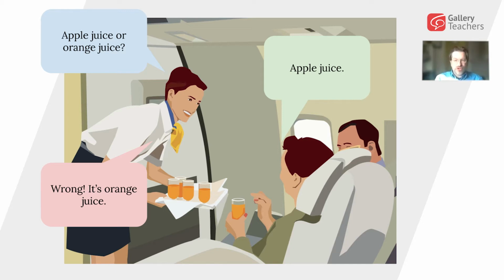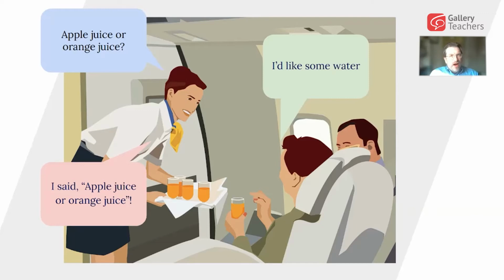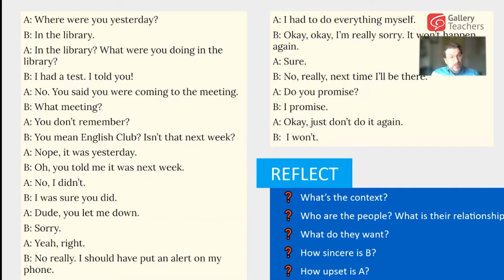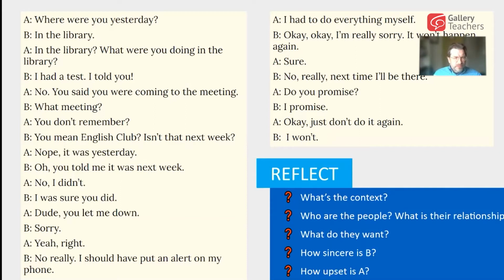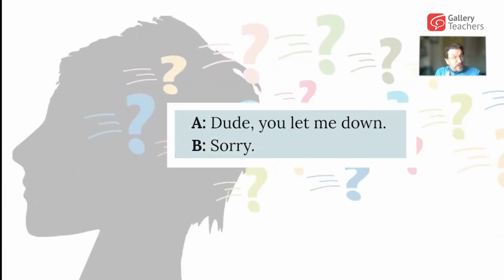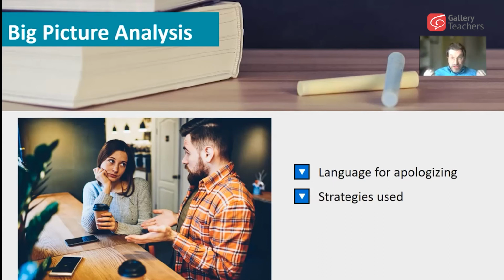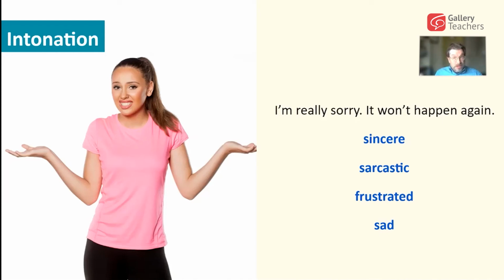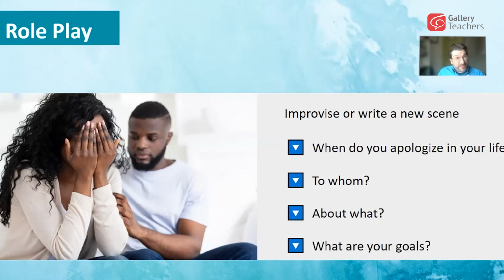Drama for Natural Speaking Practice | TEFL Webinar | ELT Masterclass | Teaching Tips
00:00 - Overview
00:27 - Pragmatics
06:29 - How to help students learn pragmatics rules
09:28 - How to incorporate drama into the classroom
20:43 - Big picture analysis
24:26 - Intonation
26:41 - Grammar
29:12 - Roleplay
30:43 - Useful websites for ELT resources

Drama for Natural Speaking Practice
Presented by Walton Burns – Award-winning Materials Writer & Senior Editor @Alphabet Publishing

In this workshop, we will discuss how drama, including play scripts and theatre games, can help students improve their spoken communication skills. Too often our classrooms focus on grammatical accuracy and literal definitions of words, while neglecting pragmatics-the social and cultural rules that govern how we speak in different contexts and situations. Plays are a powerful tool for teaching conversation because they are written texts that can be analyzed, but are meant to reflect natural spoken speech.

We’ll look at a short skit and analyze how to use it in the classroom to raise awareness of how context, relationships, and goals can change the way we speak.

Next, we’ll look at a series of activities that can help students think about how non-verbal cues like intonation and word stress impact the meaning of our words. Even our grammar choices can reveal different attitudes toward what we are saying.

Finally, we’ll talk about how we choose rhetorical strategies and useful language to perform everyday functions. Get dramatic in the classroom, in a good way!